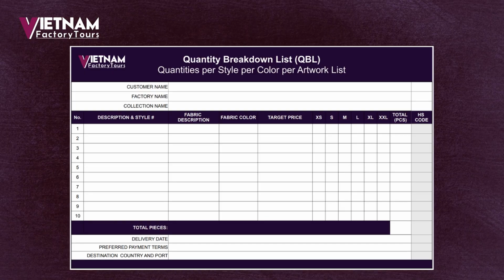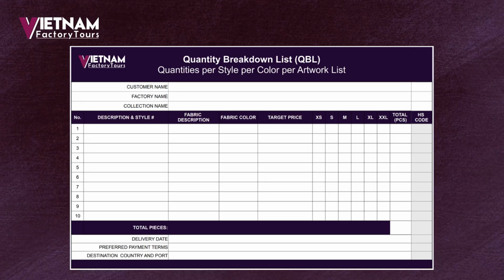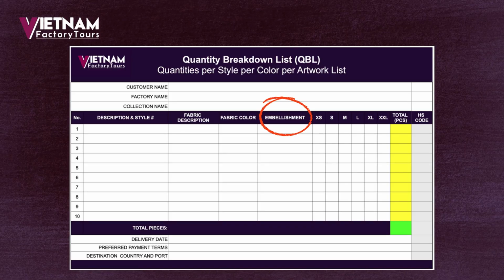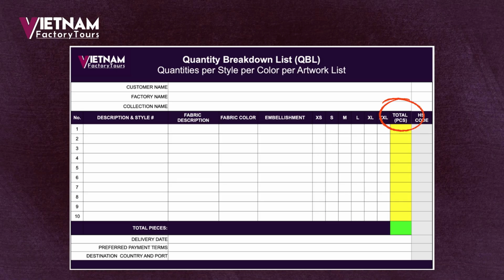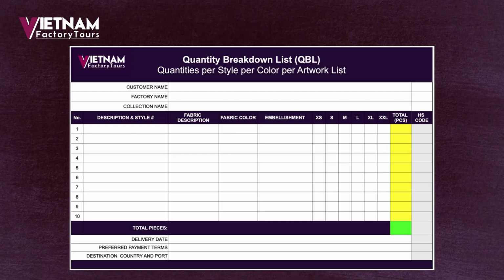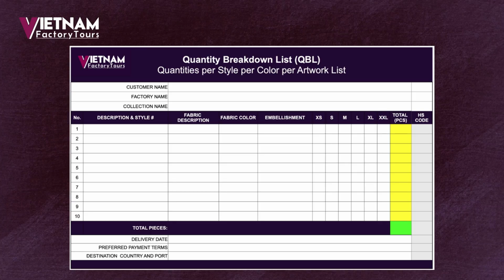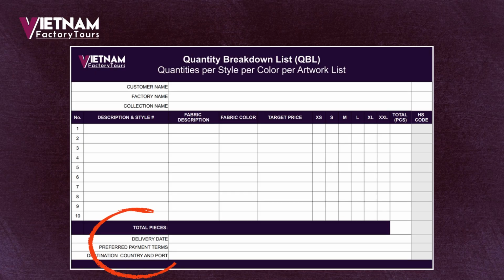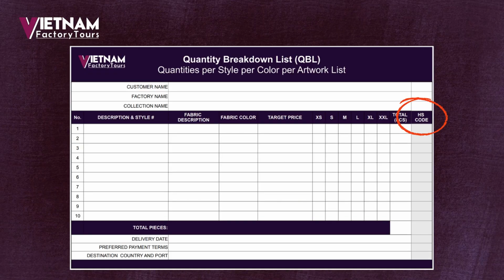What will Factories Ask You During First Meeting - Vietnam Fashion Start Up Free Online Course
Sign up for free consultation with me, Chris Walker, fashion start up consultant based in Vietnam with 15 years of experience.

Mastering your Quantity Breakdown List (QBL) is one of the most important steps before meeting any factory in Vietnam. 📝✨

In this lesson, I break down:
• Why the QBL matters
• How factories use it to decide if they want to work with you
• What information you MUST include
• How to present different MOQ scenarios like a pro
• And how a well-prepared QBL speeds up communication, pricing, and decision-making 🚀

If you want factories to take you seriously from the very first meeting, your QBL is the key.
Let’s get you ready for production the right way. 🇻🇳👕

Next lesson: Quality Control Checks 🔍

✅ Chris at LinkedIn:   / vietnamgarmentfactory

2008 Left my job as an electronic technician working on offshore oil rigs
2008 Moved to Vietnam to settle down and start a family
2009 Started working for a t-shirt factory in Vietnam doing their marketing
2010 I started building websites related to manufacturing in Vietnam; learned web design, SEO, graphic design and digital marketing
2011 Started consulting for free for start ups that wanted to produce small quantity in Vietnam.
2012 Attended Sourcing at Magic Trade Show in Los Vegas representing Vietnam. Attended Magic each year until 2017.
2013 Wrote eBook called Produce Garments in Vietnam
2014 Wrote eBook called Buy Eco Fabrics in Vietnam
2015 Wrote eBook called Control Quality in Vietnam
2016 Wrote eBook called Make Tech Packs in Vietnam
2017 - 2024 Grow my consulting and factory tour business to what it is today - a great way to help 100’s of clients find factories fast in Vietnam.